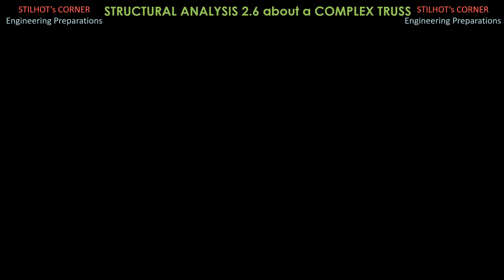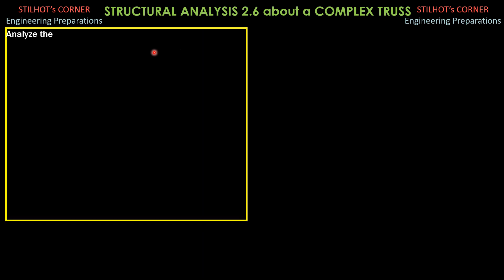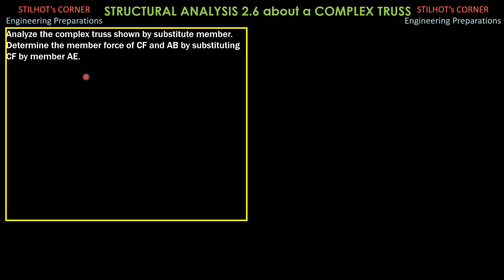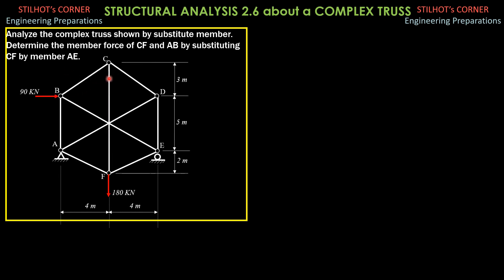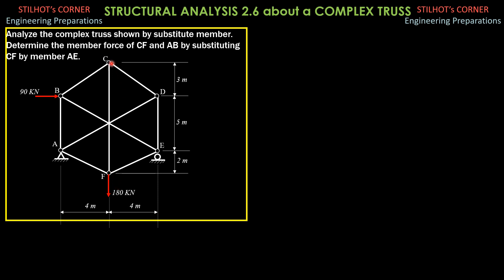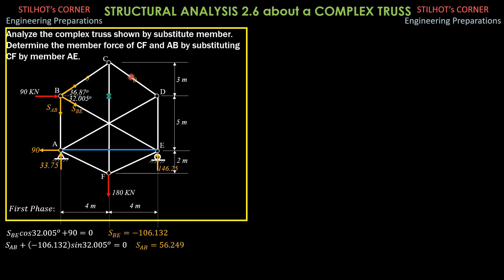STRUCTURAL ANALYSIS 2.6 on Substitute Member